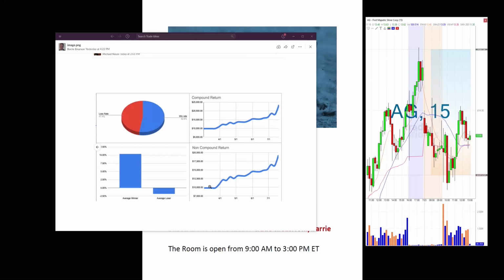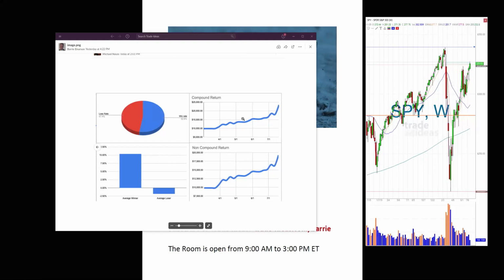Trade Ideas Live Trading Room Recap Thursday July 23, 2020